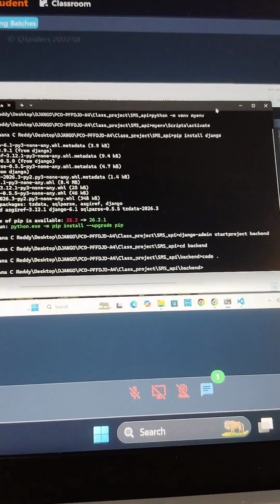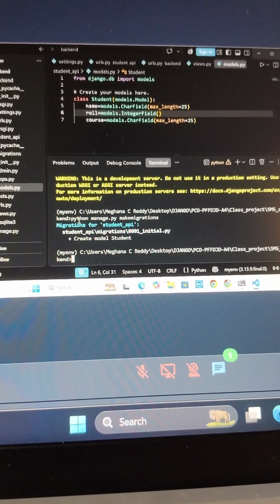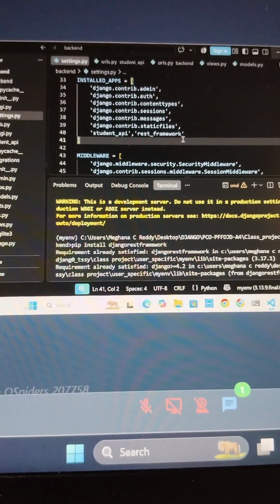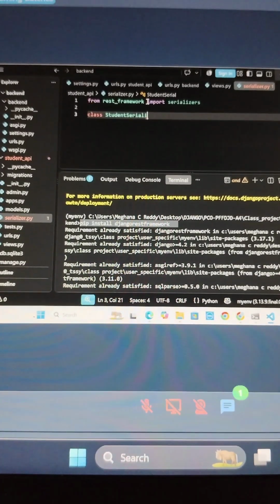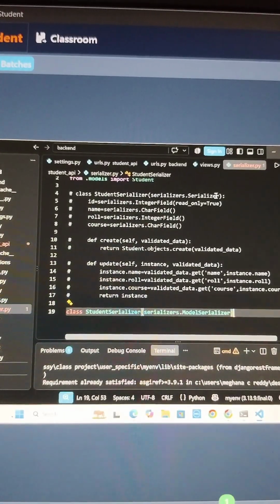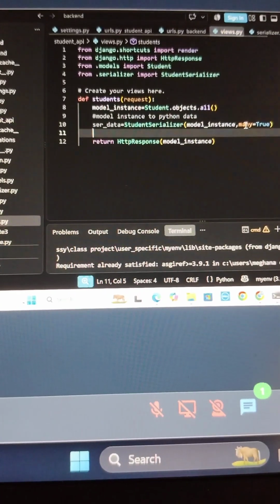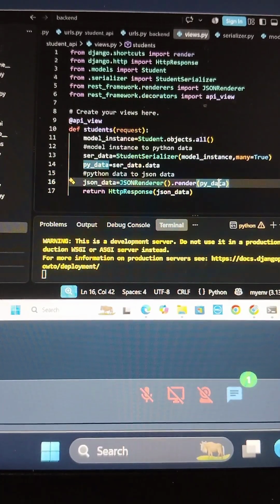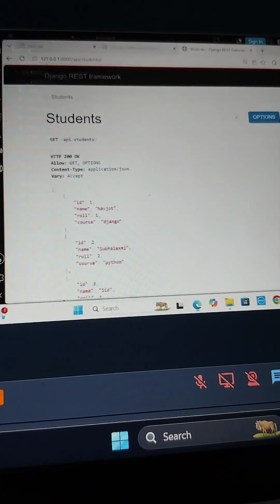SMS_api, class 43, REST API, Django